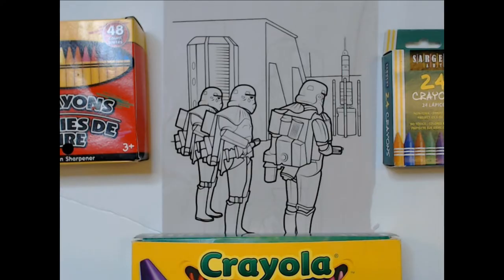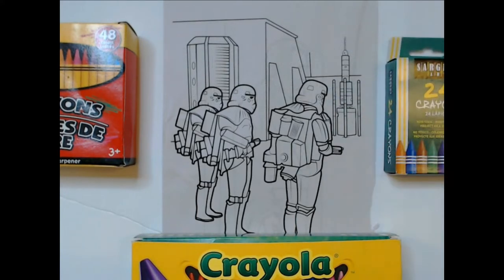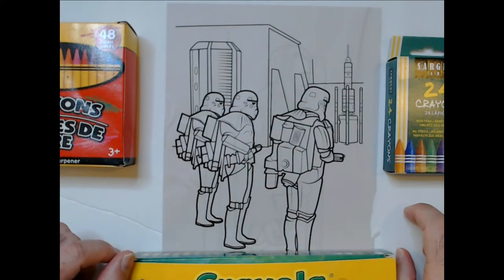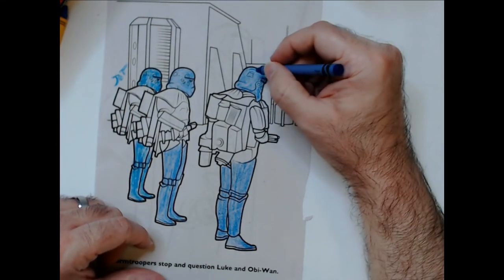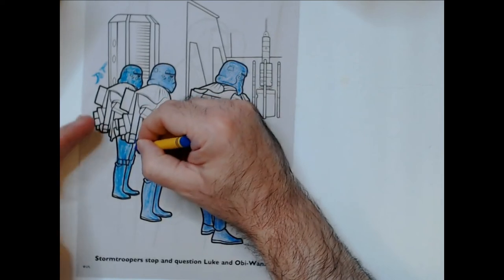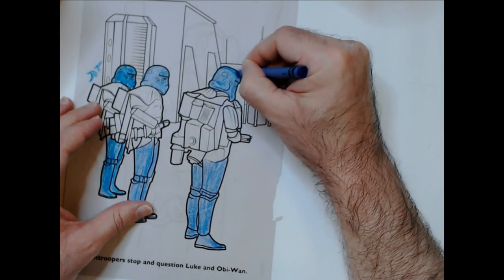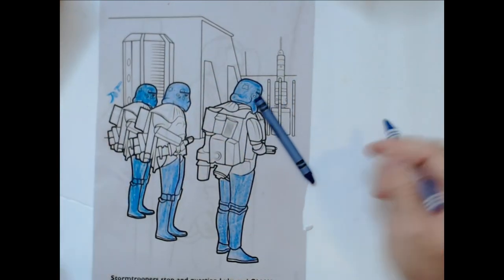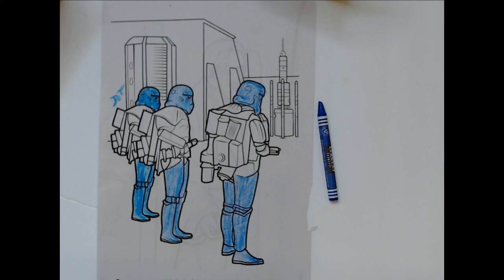Crayola VS Dollar Tree Crayons